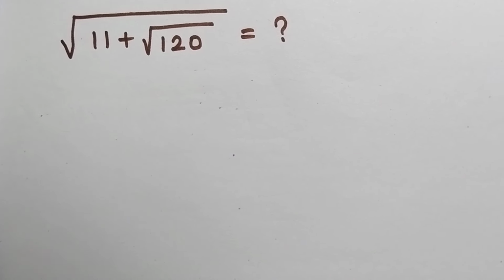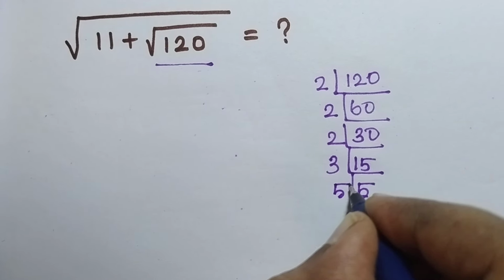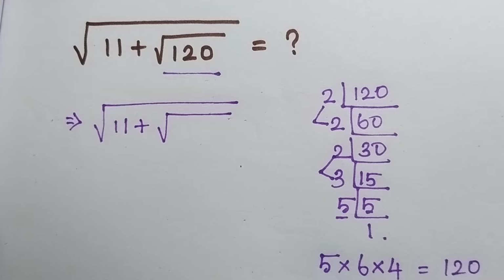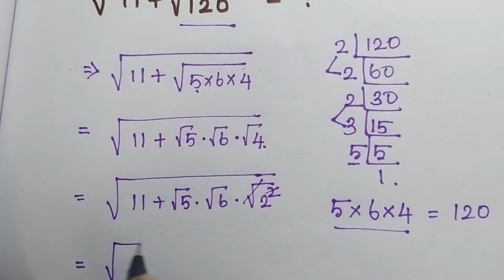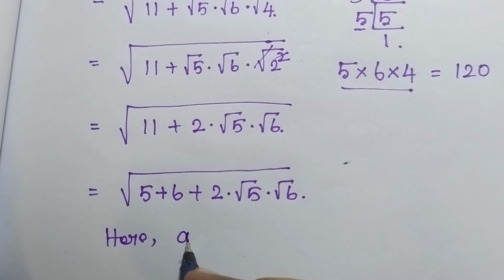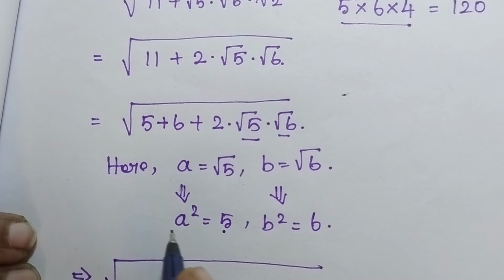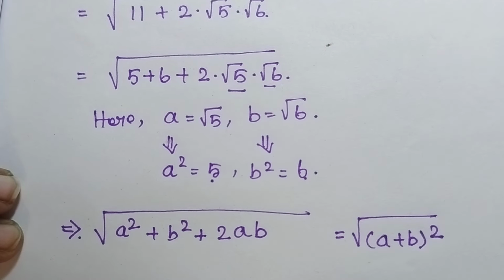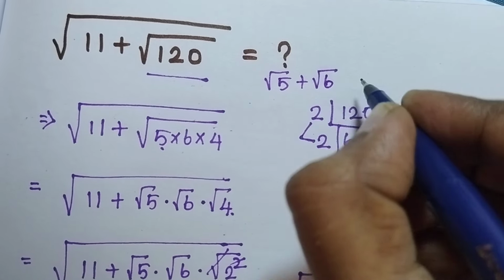Competitive exam problems